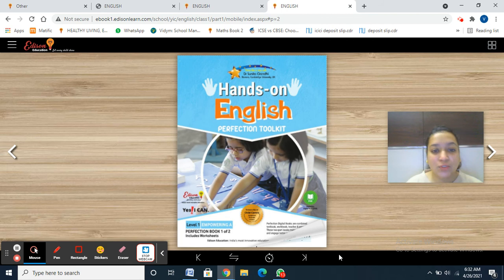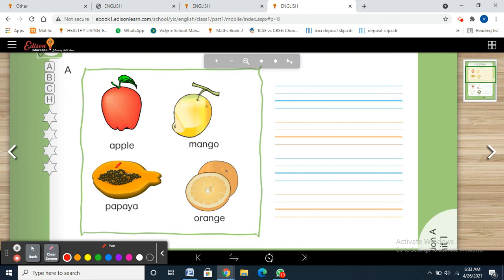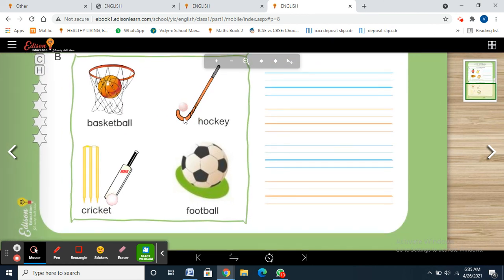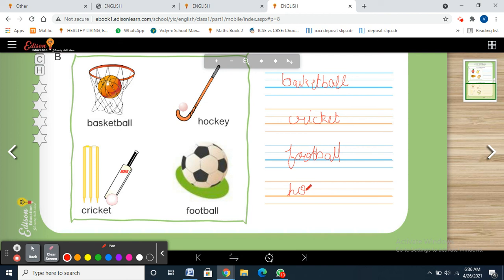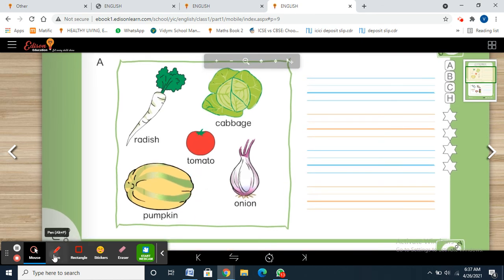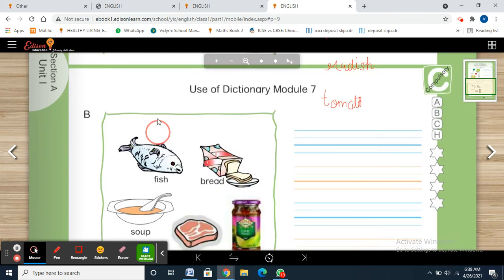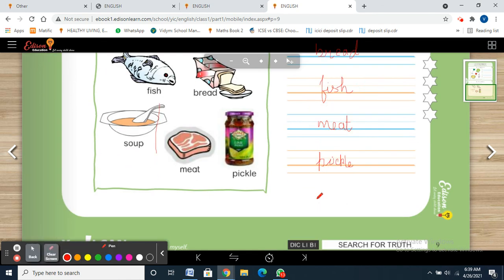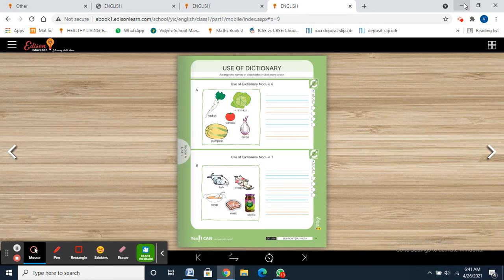Session 6 , Part - A, Primer 1